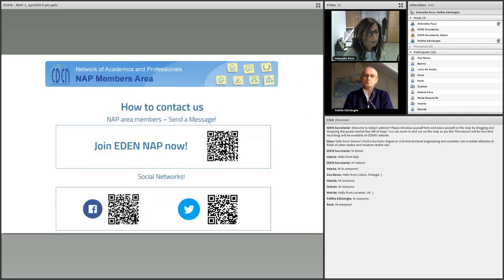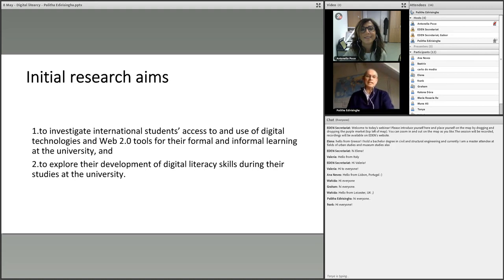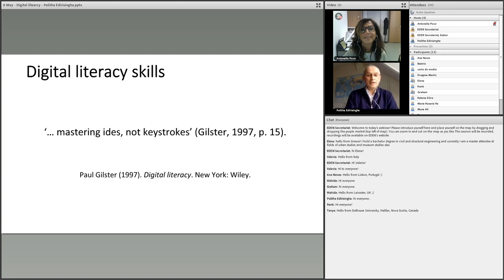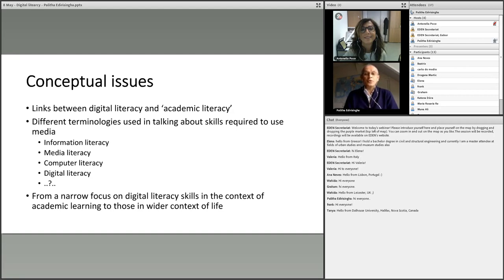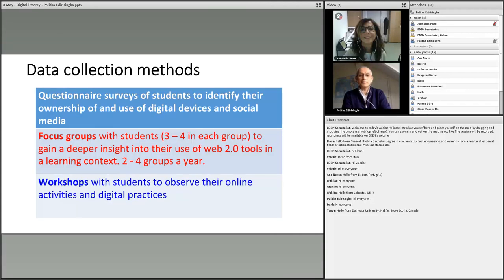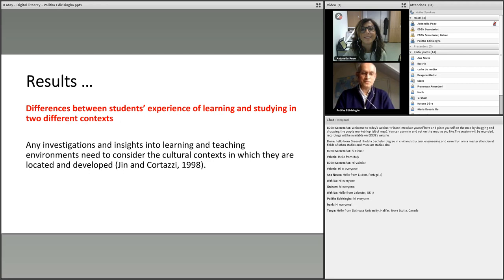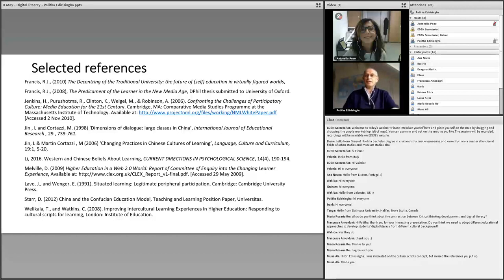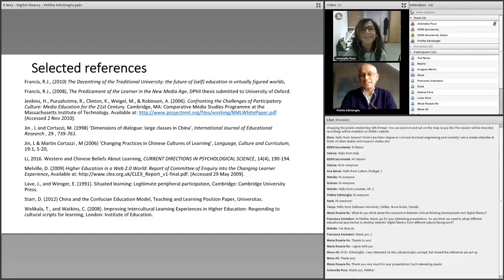NAP - 2019 - The use of digital literacy by university students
Wednesday, 8 May 2019, 15:30 CEST

This webinar session focused on digital literacy skills and practices from an international student perspective. Some of the points and issues covered in the session include:
- The lenses (definitions, frameworks) through which we look at digital literacy skills, and their pros and cons
- The importance of looking at digital literacy skills from a more international perspective
- Prior learning experience and useful concepts such as ‘cultural script’
- Cultural and academic contexts in which students develop digital literacy skills and practices
- Research methodological issues
- Some of the findings from our research (2012 – to-date)
- Future work

Dr Palitha Edirisingha is a Lecturer in E-Learning at the School of Education, University of Leicester. He leads two distance learning programmes at the School: MA International Education and Post-Graduate Certificate in Learning Technologies, and teaches on the MA International Education Campus-Based programme. He is a Senior Fellow of the Higher Education Academy.

His research, teaching and PhD supervision interests are on digital technologies and their application to teaching and learning, within the UK and internationally. He also carries out on research concerning international education in distance learning contexts. He has published on topics related to podcasting, mobile learning, virtual worlds, digital literacy and open and distance education in developing countries. He is a regular contributor to EDEN Research Workshops.

He conducts learning technology workshops for academic staff, and has been involved in developing Open Educational Resources (OERs) for the University of Leicester OER repository.